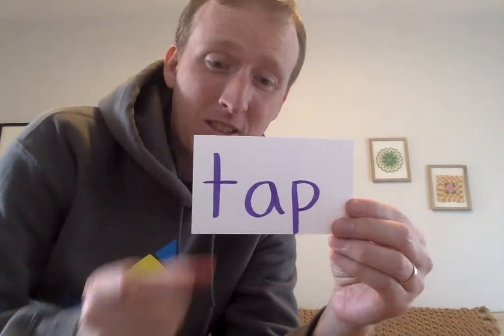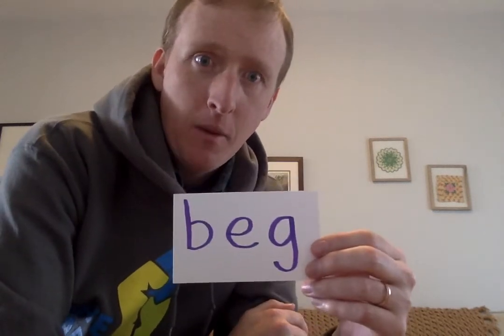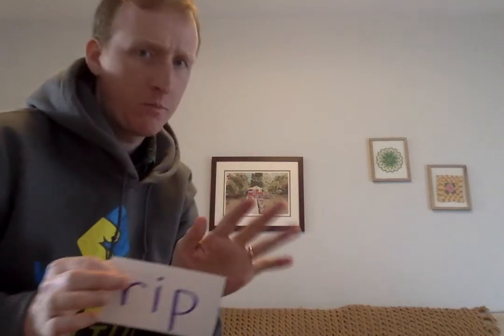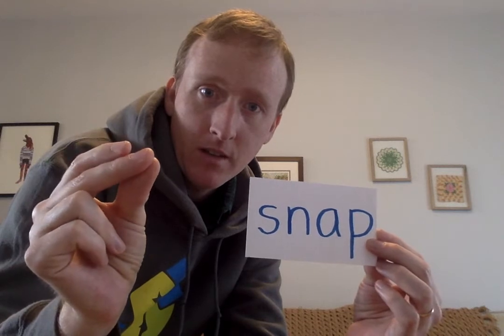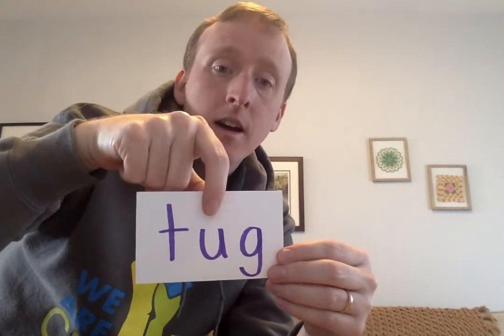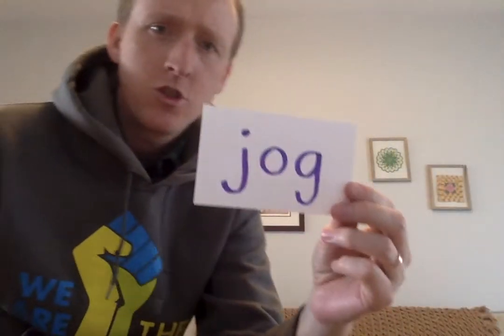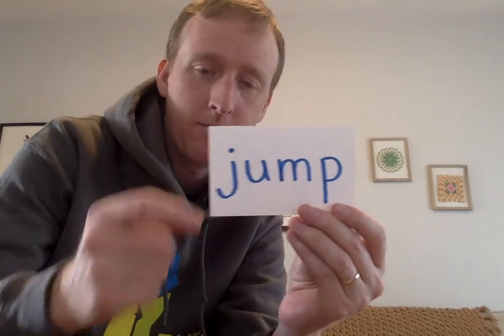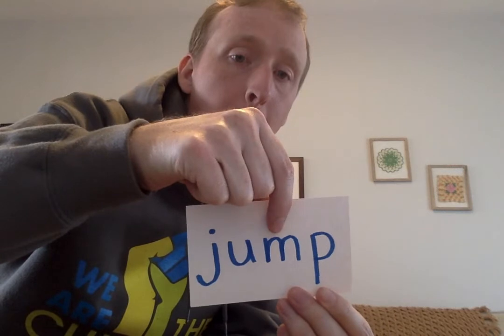Blending Action Words Again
Put some sounds together to read words, then act it out!